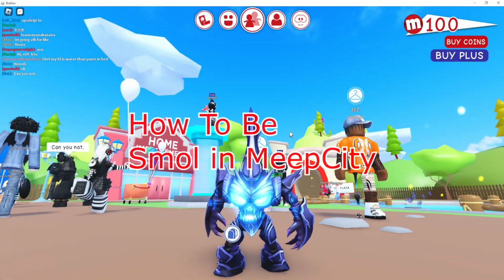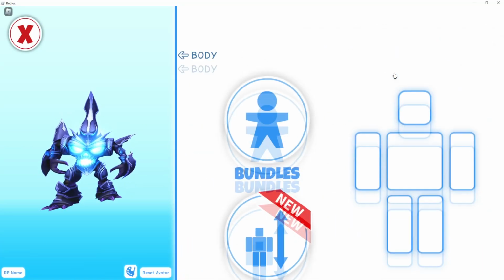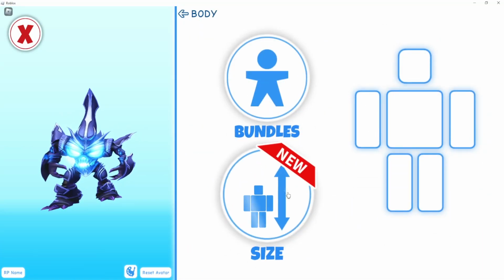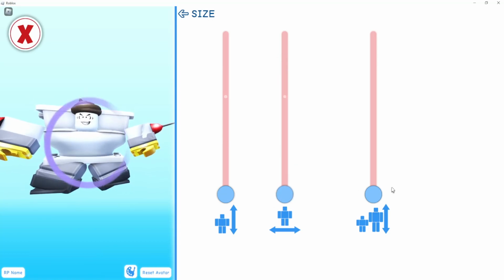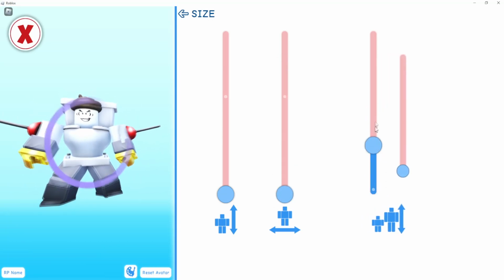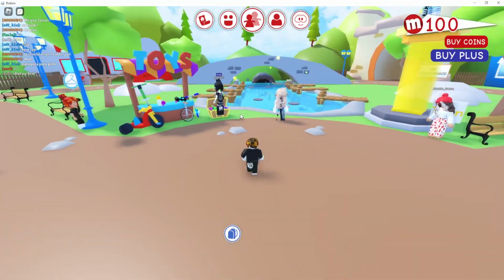How To Be Small In MeepCity (Roblox)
In this video I show you how to be small in MeepCity (Roblox). If you want to change your character size in Roblox then follow this quick and easy Roblox how to video. Customize your character to be short in Meep City.